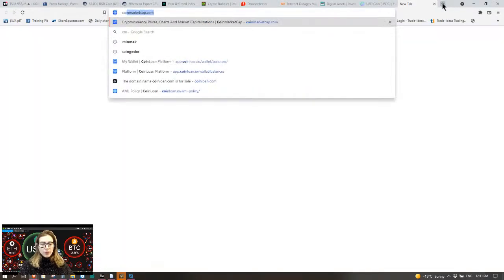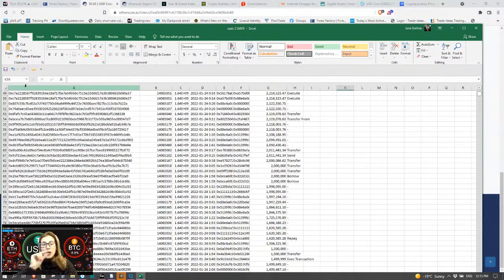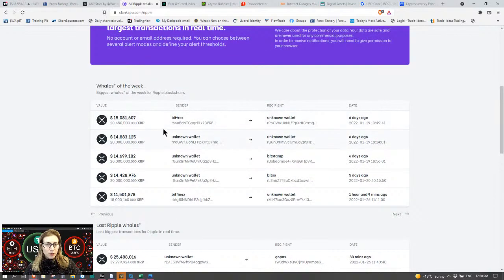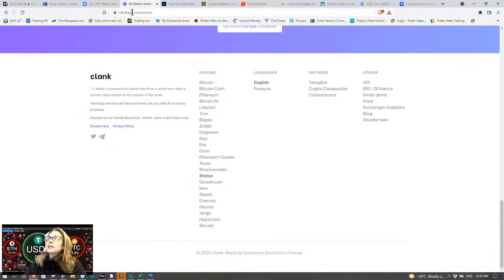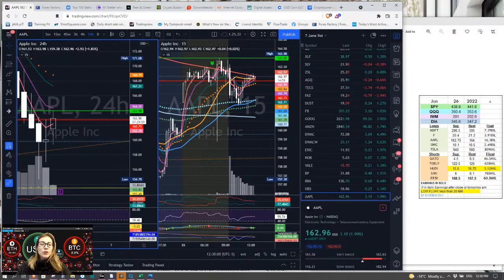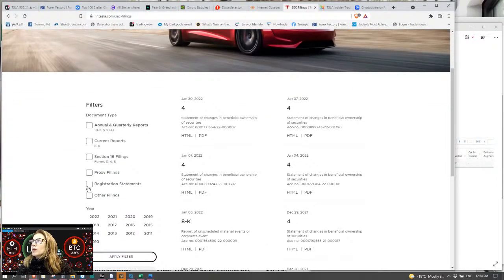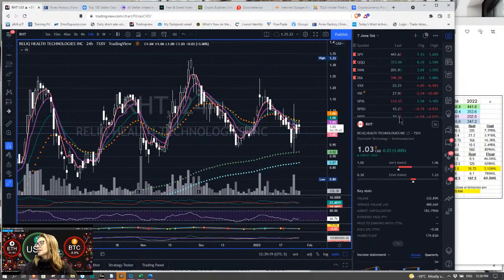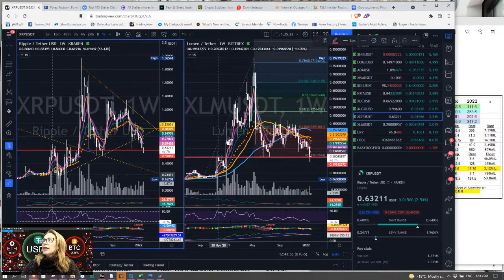CRYPTO news you must see and the stocks market before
Banking Workshop of Imminent changes in the Global Banking System

6 days a week I livestream the market and talking about stocks and Cryptos.

EMF protection discs for your phone and computer

☕ ☕If you would like to donate with buying me a coffee for my time in helping☕ ☕

or you can send me some XRP to the address below ⤵️⤵️⤵️⤵️⤵️⤵️⤵️⤵️⤵️⤵️⤵️
rfKsmLP6sTfVGDvga6rW6XbmSFUzc3G9f3

Join me live on youtube each trading day at 12:15 pm est for daily recap of whats moving in the market and each Sunday at 1:30 pm EST.

Ripple on Amazon

Where you can buy Ripple:
for Canadians at Kraken or Coinberry (deposit with interac)
for Americans at uphold, bittrue and etoro

Best Hard wallet in my opinion Nano S

Some of the Research I used to make my decision to invest in Ripple below

Old Article about how Ripple was set up to be a world currency

Old Article about how they developed Ripple to have a $10k values

 🛠List of Trading Tools that I use daily  :

📊Charting and Scanning -TrendSpider charting, auto trendlines, volume histogram and more

 📉My Trading Broker Platforms:
Webull Free Trading app (Get free stocks with $100 deposit)

daytrading

This video is for educational purposes only and should not be solely relied upon as a recommendation or invitation to enter into a particular transaction or to apply a particular trading strategy. You should not engage in trading, unless you understand the nature of the relevant markets, the rules and application of these rules to the strategy/strategies you are trading, the products and the full extent of your exposure to risk of financial loss. (i) The information contained in this video has been prepared without taking account the objectives, financial situations or needs of any particular client: and (ii) Because of that, the viewer should, before acting on any information, consider the appropriateness of the information, having regard to their personal objectives, financial situation and needs and must seek professional advice. By watching this video you do so at your own will and in doing so waive liability to any claims against the host, presenter